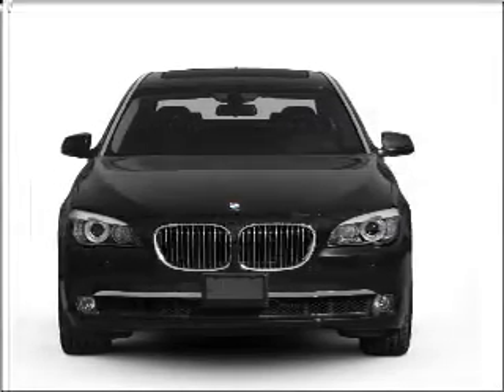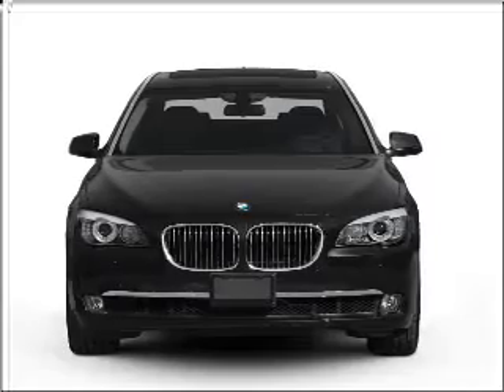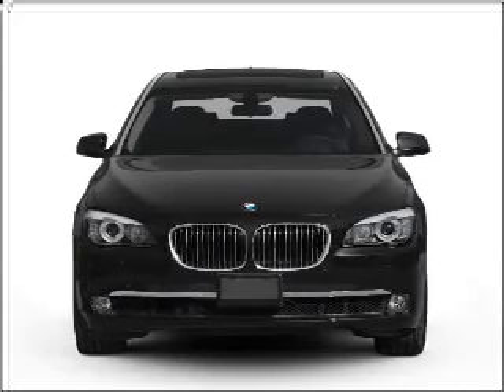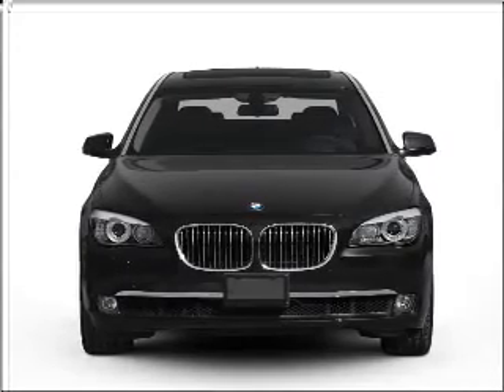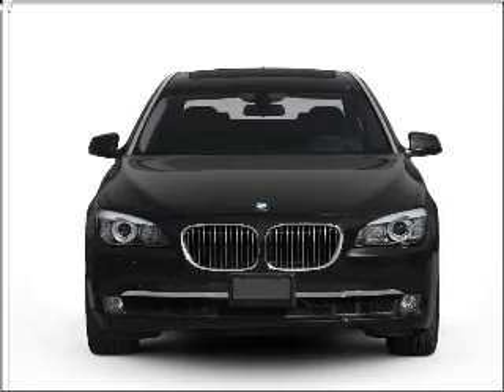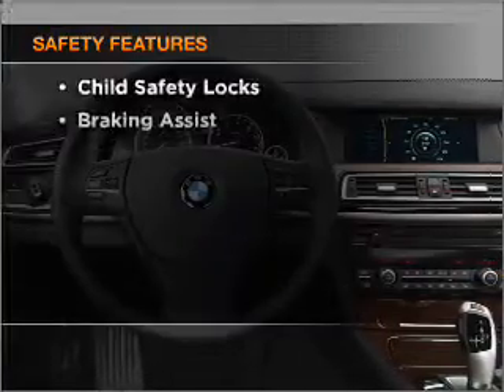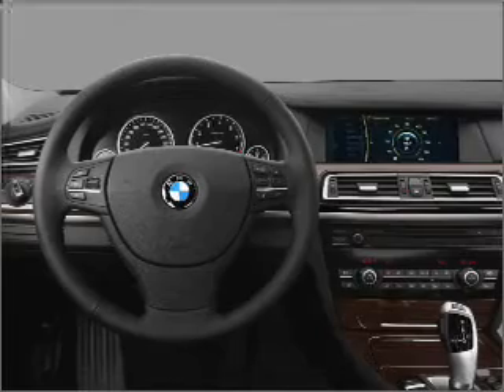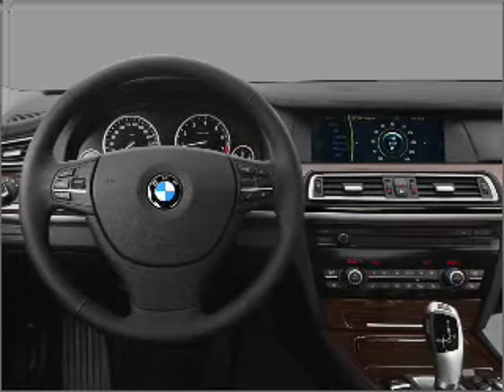2012 BMW 7 Series - Norwalk CA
Year: 2012
Make: BMW
Model: 7 Series
Trim: 750Li
Engine: 4.4 liter 8 cylinder 32 valve
Transmission: 6-Speed Automatic
Color: Alpine White
Mileage: 5
Address:
10915 Firestone Blvd